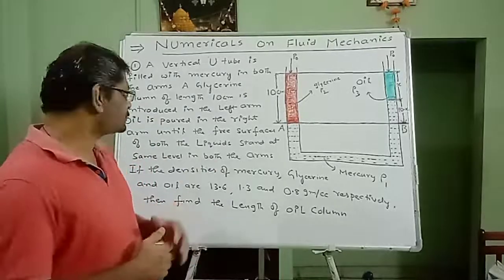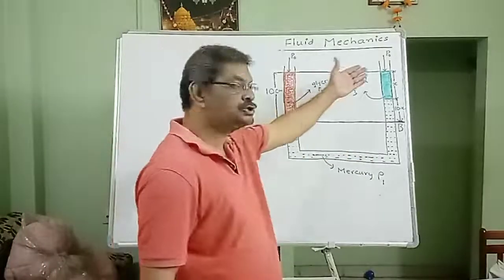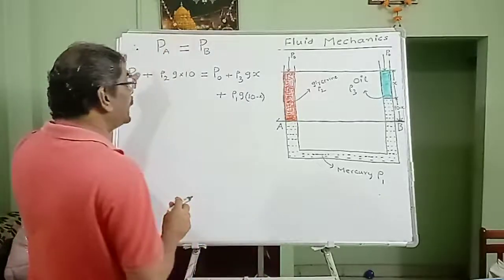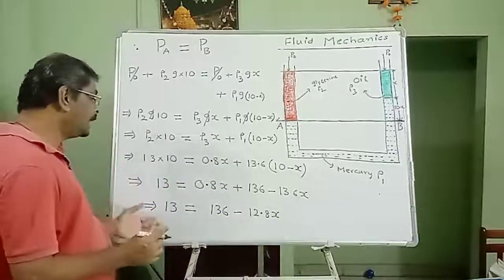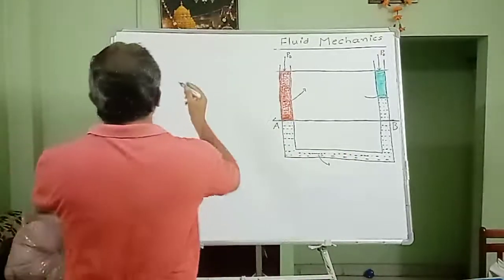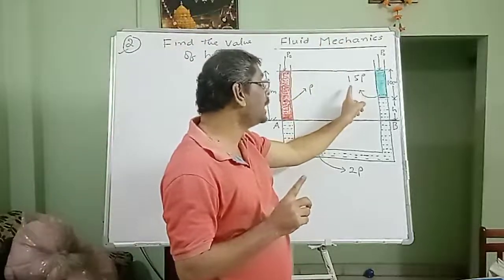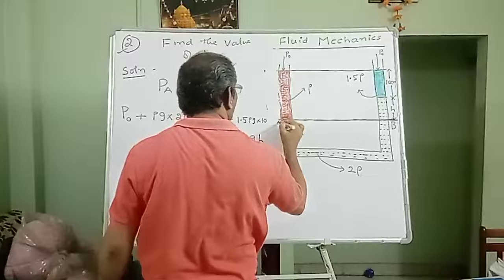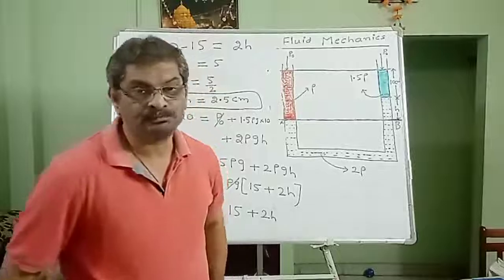Fluid Mechanics Lec-4(JEE/NEET) Numericals on Fluid Mechanics